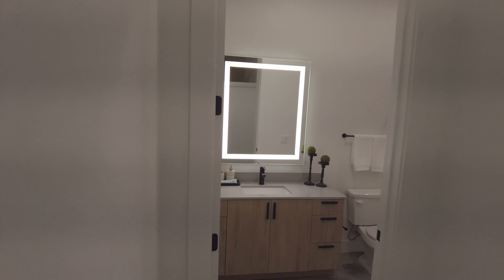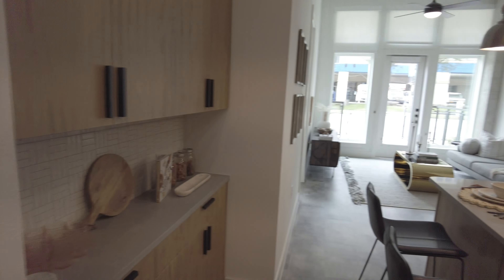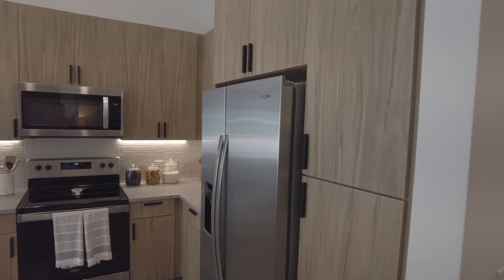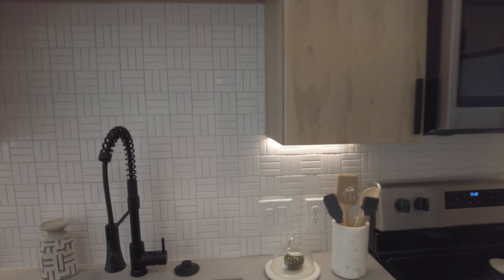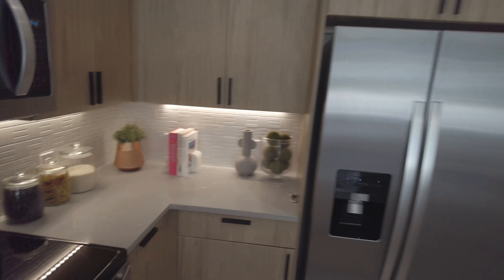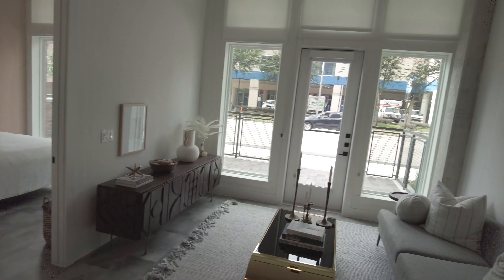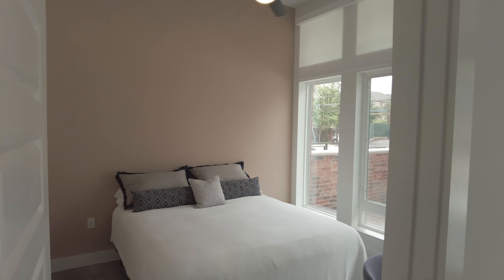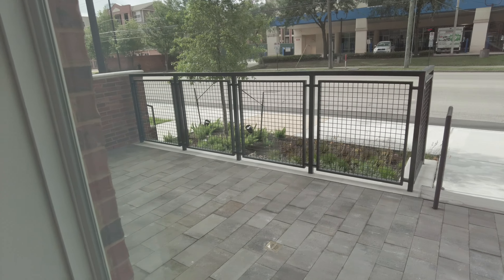Modera Washington | GORGEOUS Two Bedroom Model - 60 Second Walkthrough!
Modera Washington | GORGEOUS Two Bedroom Model - 60 Second Walkthrough! This is ONE gorgeous Houston apartment. And it's all new! It's a great choice for roommates!

Ready to find your PERFECT Houston Luxury Apartment?